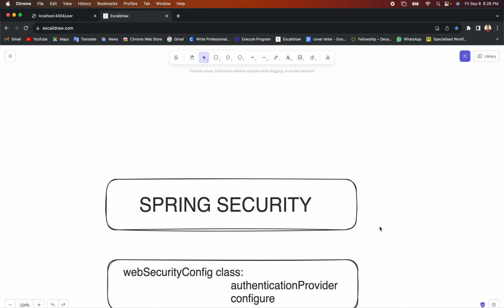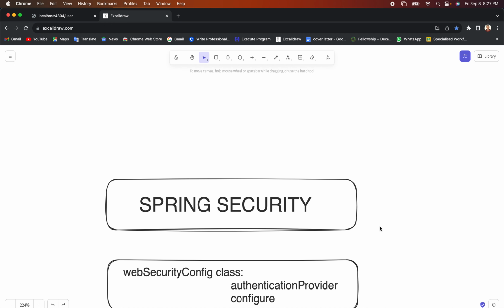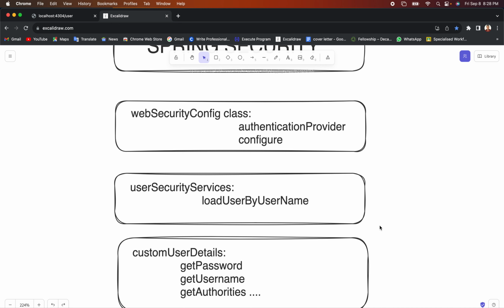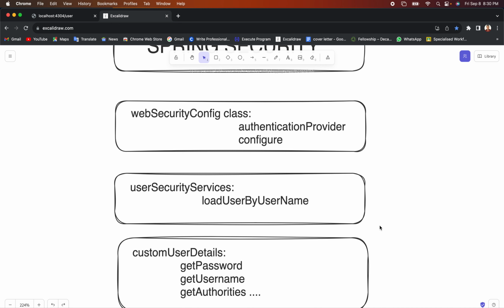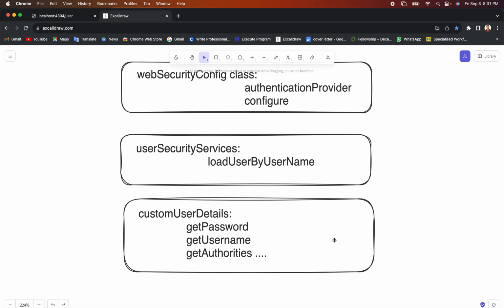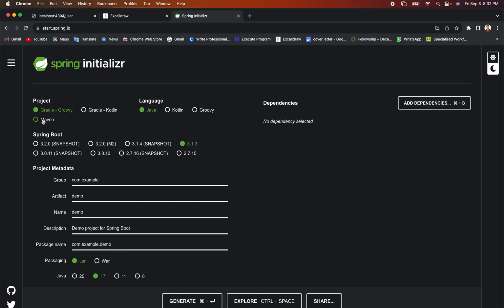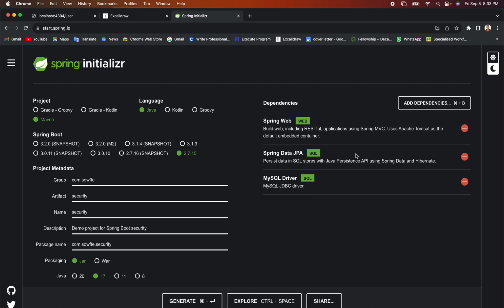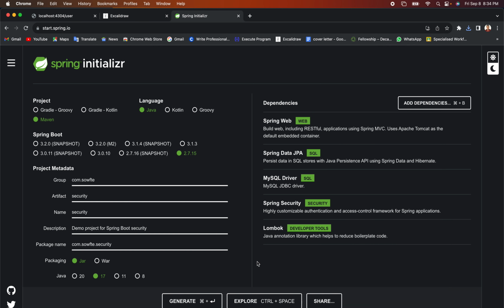Crash Course on Spring Security Intro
To unlock the power of Spring Security in just a few hours with this Spring Security Crash Course! Designed for developers and security enthusiasts, this concise and hands-on course provides a comprehensive overview of Spring Security, a widely-used framework for securing Java applications.